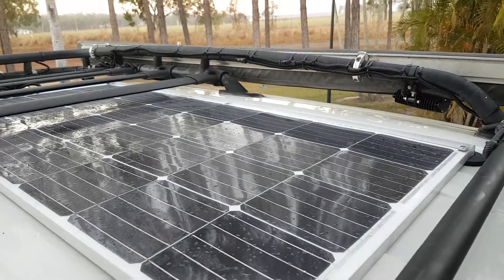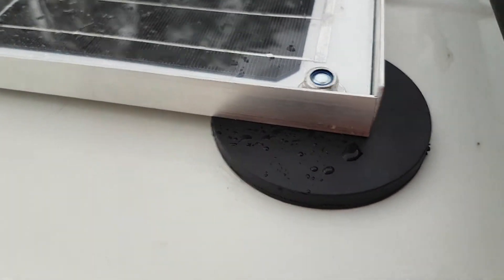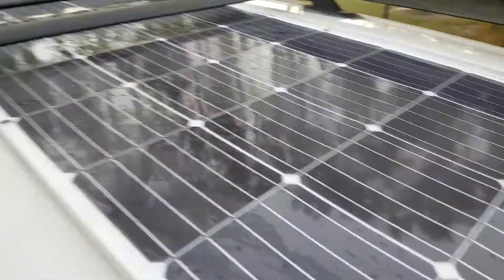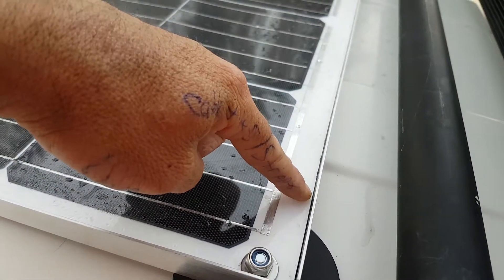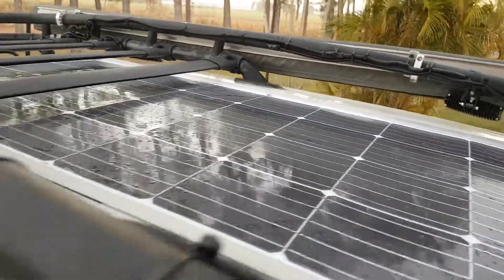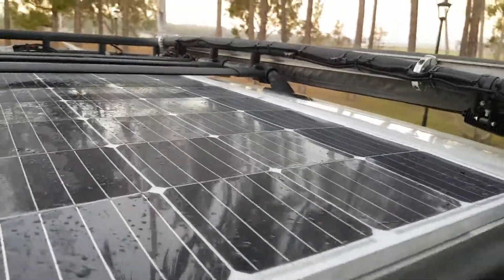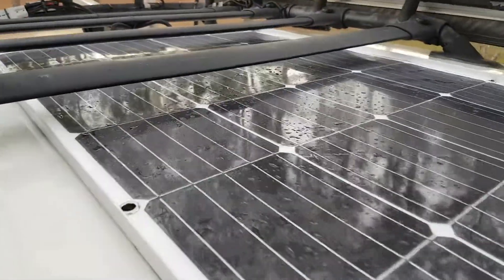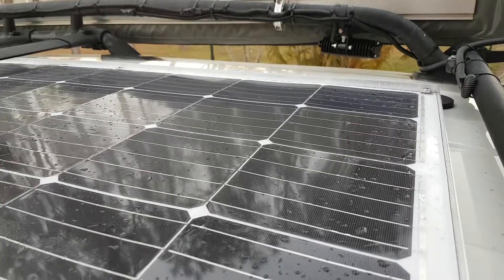Flexible solar panel and Neodymium magnets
Attaching a flexible solar panel to my roof without using tape. I came across some strong magnets called  Neodymium magnets. My magnets have a pull force of 47kg per magnet. I have four at the moment  but will have 6 shortly.The panel has great clearance off the roof.